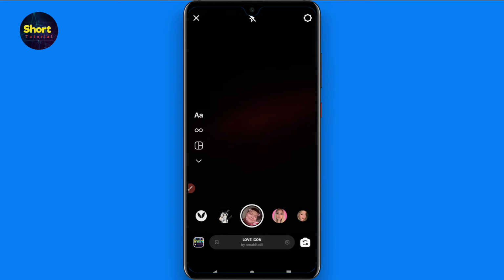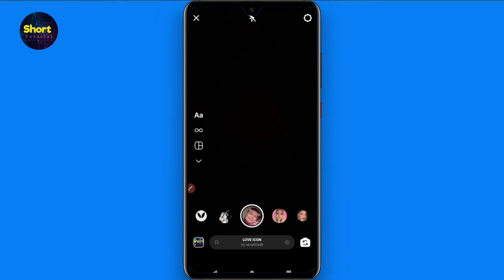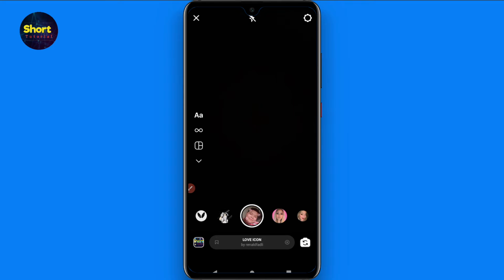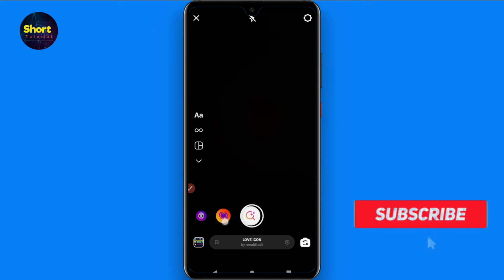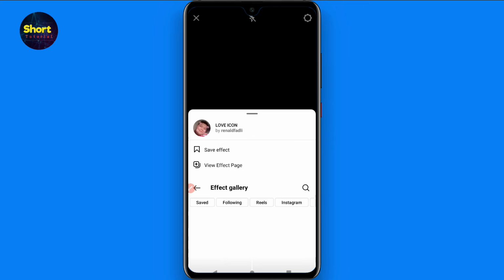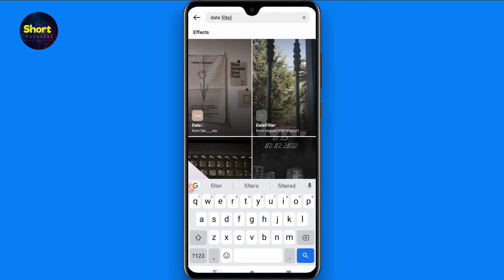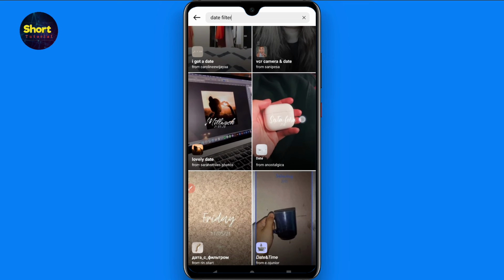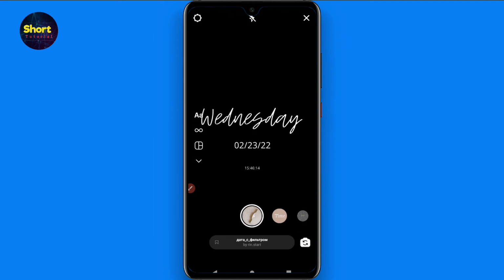How to put date on Instagram story (New Method)